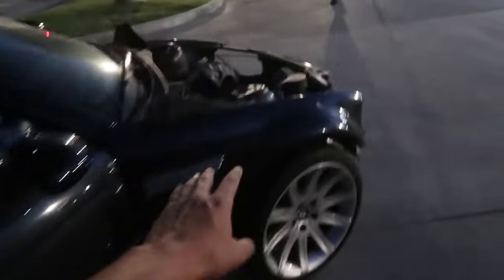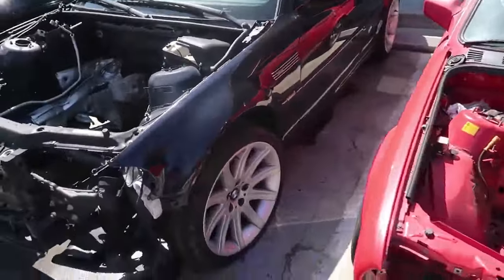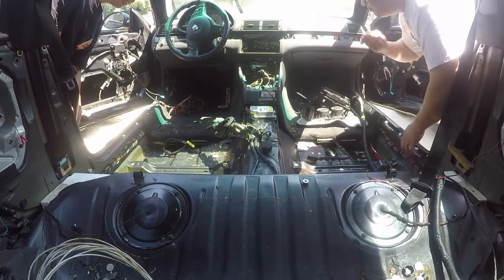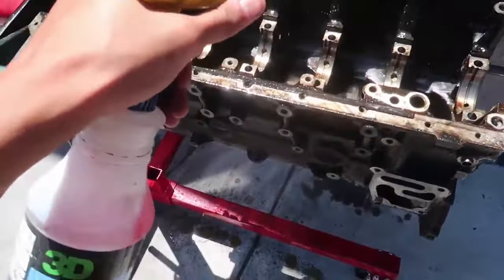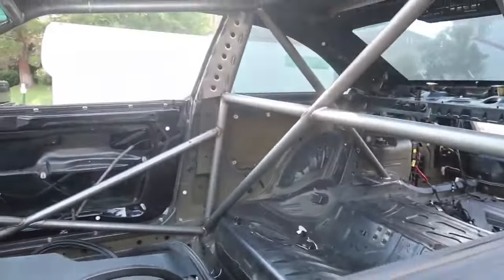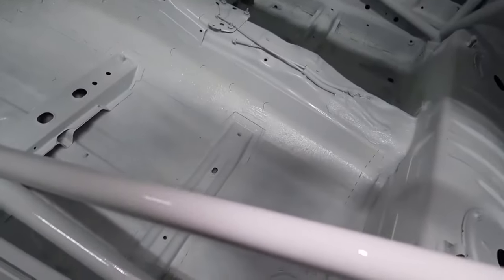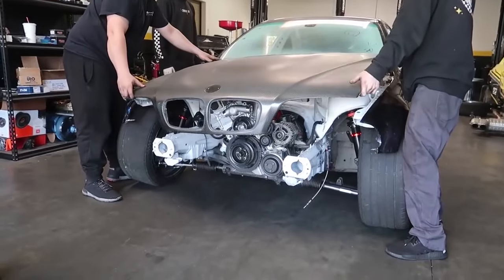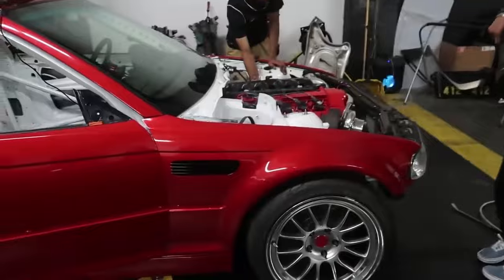Building a BMW E46 M3 In 10 Minutes! (DRIFT BUILD)